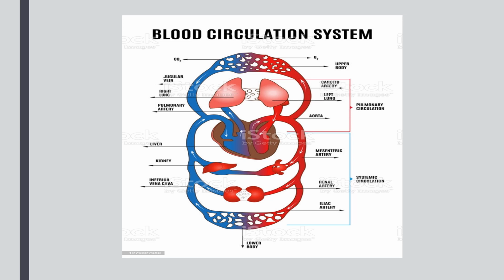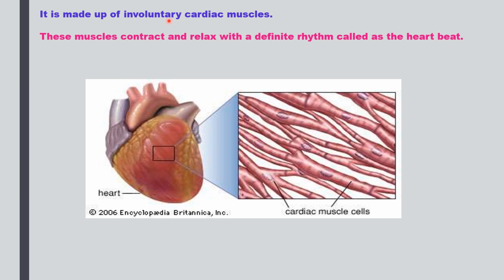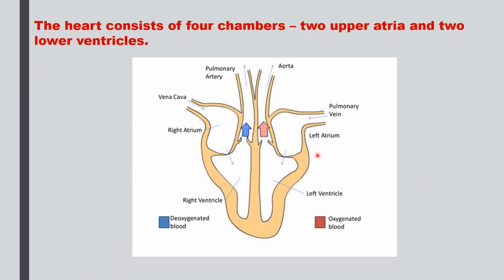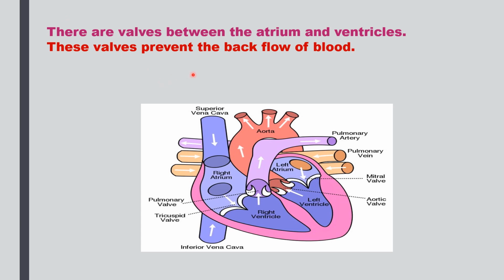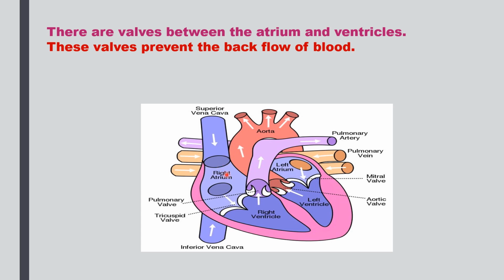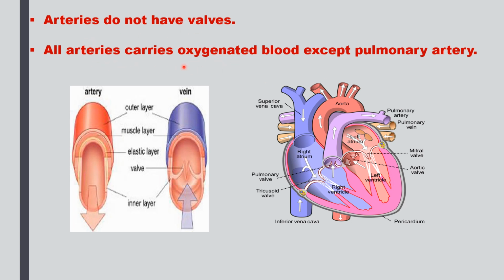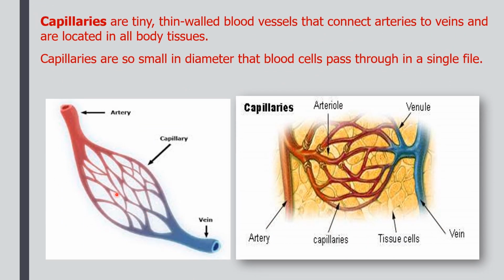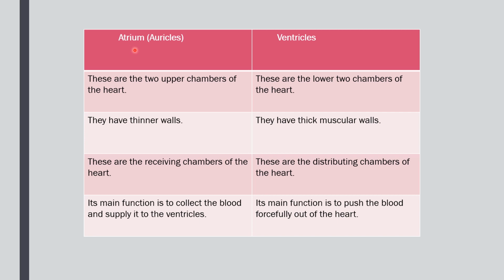STD VIII SCIENCE CH. 11 HUMAN BODY AND ORGAN SYSTEM PART 4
Study of circulatory system